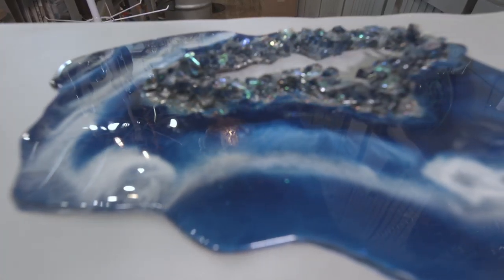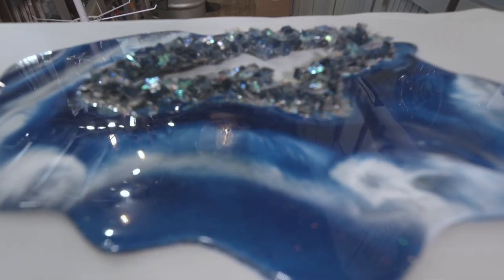Black Tie Dinner featured artist Kim Nelson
On October 18th, 2020 in Dallas, TX, WFAA Channel 8 will be hosting the 39th Annual Black Tie Dinner charity event. Lekka Retail Concepts is proud to present, Kim Nelson as a featured artist for the event. Please go to blacktie.org to learn more and to bid on this wonderful work of art.